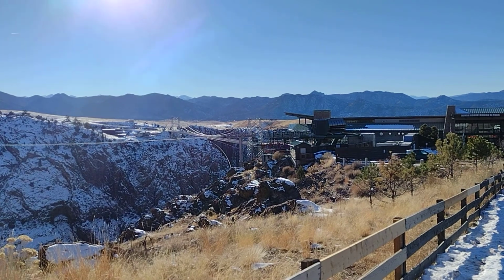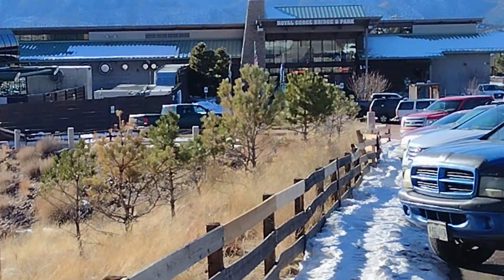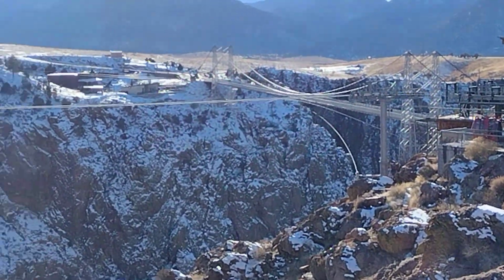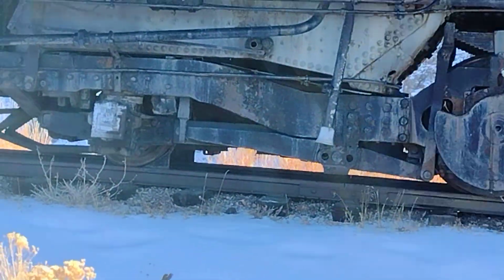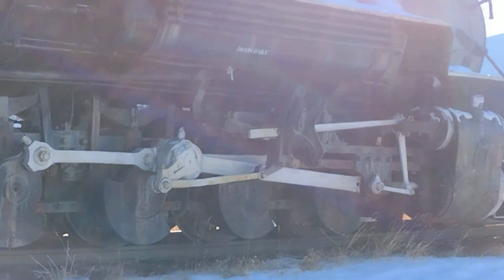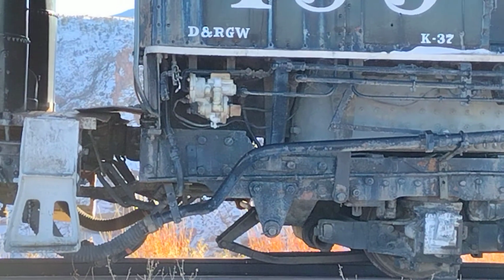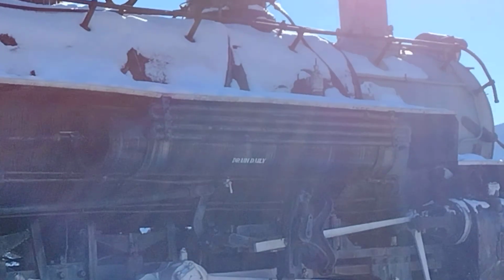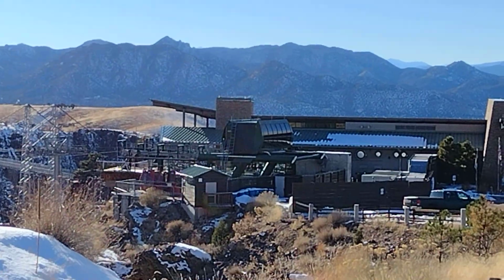Royal Gorge Bridge & Park, Colorado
the three major attractions here are the bridge, the Zipline & the skidive